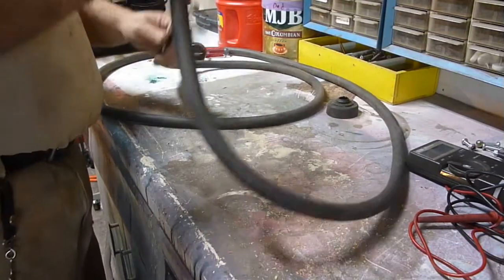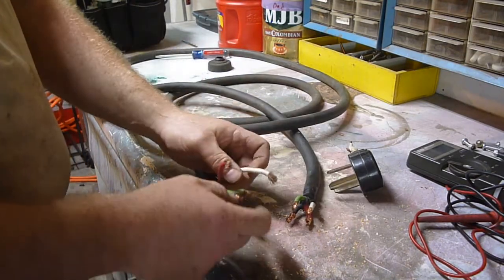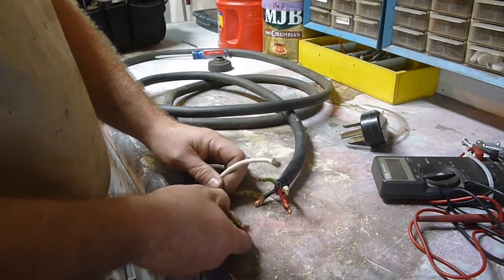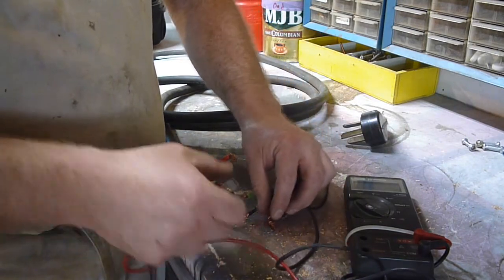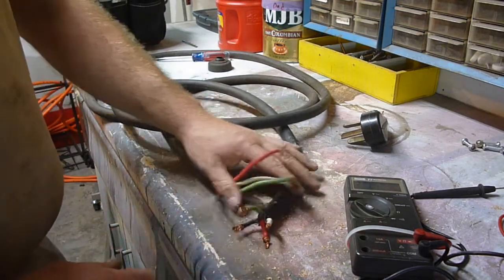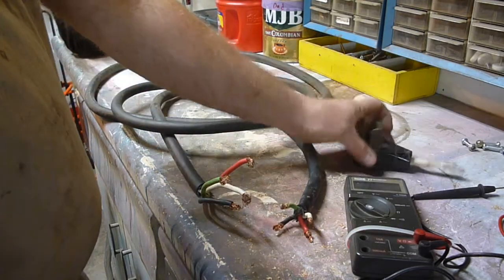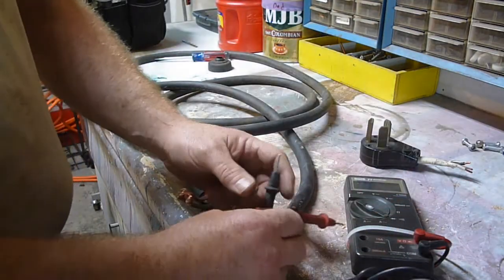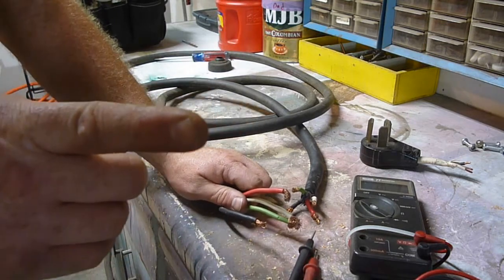HOW TO TEST FOR CONTINUITY IN WIRING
JACK OF ALL TIPS & TRICKS